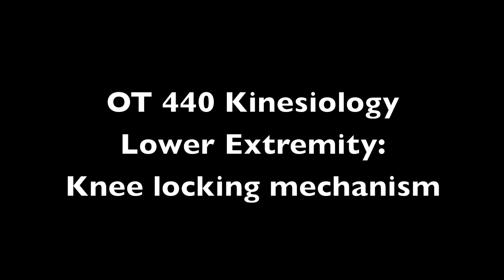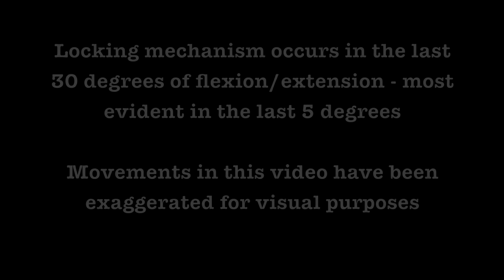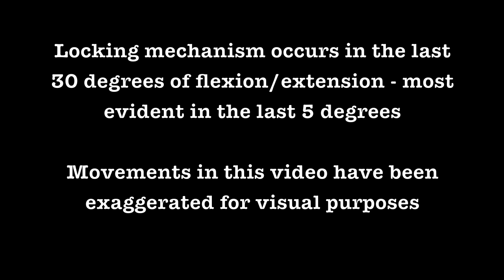OT 440 Kinesiology: Lower extremity knee locking mechanism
View in 720p to increase visible detail.
OT 440 Kinesiology: Visual depiction of open/closed-chain movements in relation to knee locking mechanism.

Exaggerated movements are created for visual purposes.

Music Instrumental is "Love Lockdown" by Kanye West. It was the first song that came to mind when thinking of locking mechanisms :)